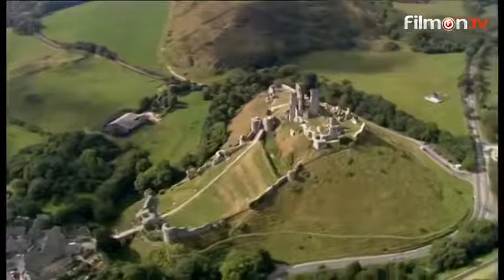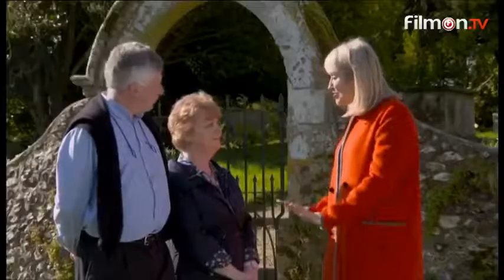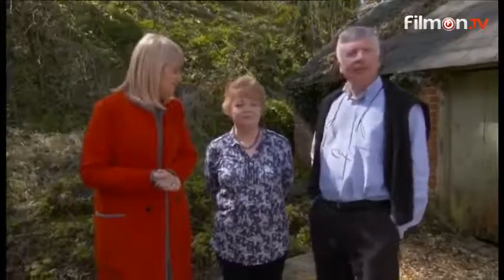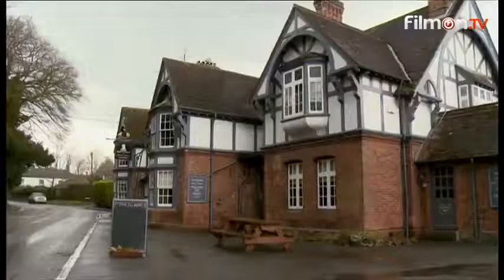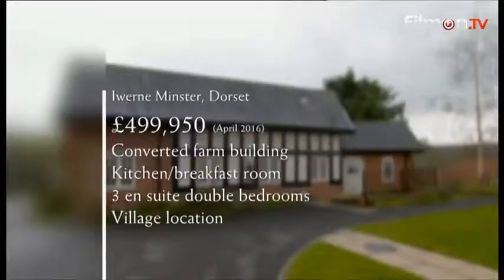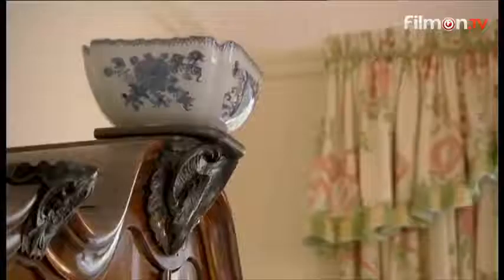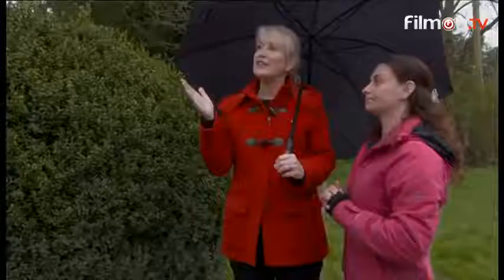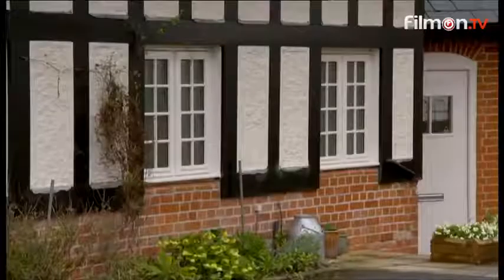Grand Design💡House Hunter 💡Escape to the Country Dorset 💡BBC💡(April 04, 2018)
✌ ✉ ѽ Ѽ ☂ ✝
✞ ✟ ✠ ✡ ☪ ☯ ॐ ☸